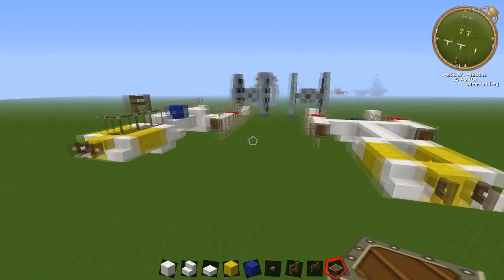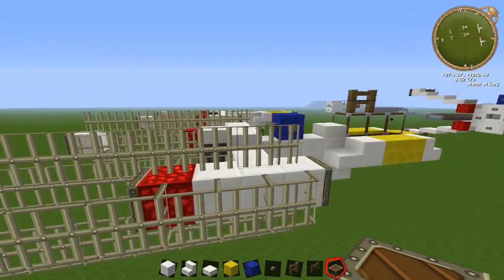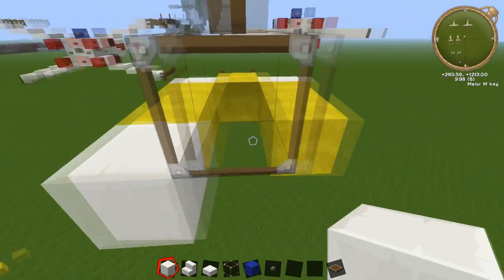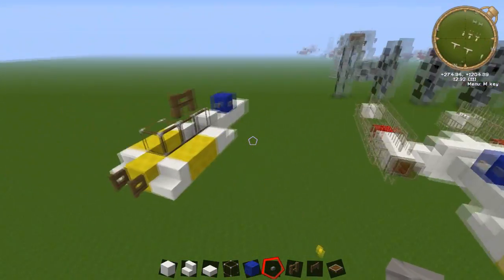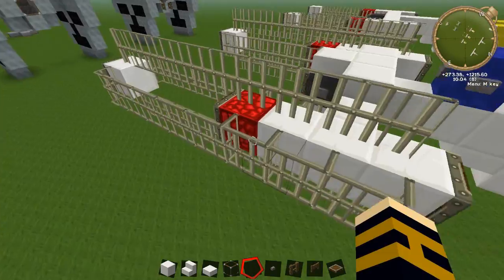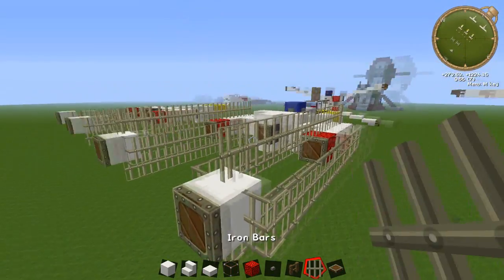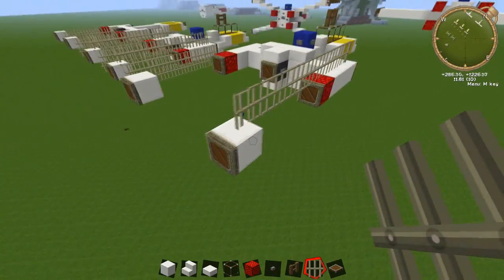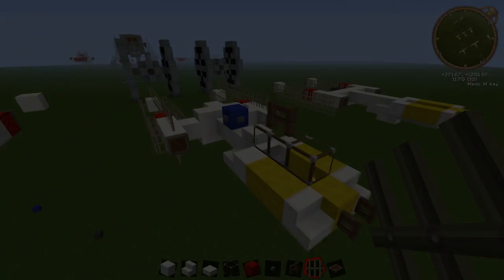Minecraft: Star Wars: Y-Wing Tutorial